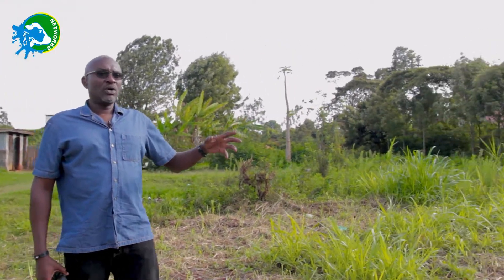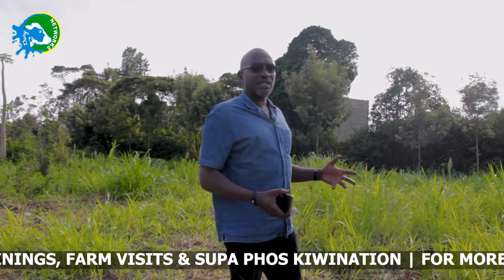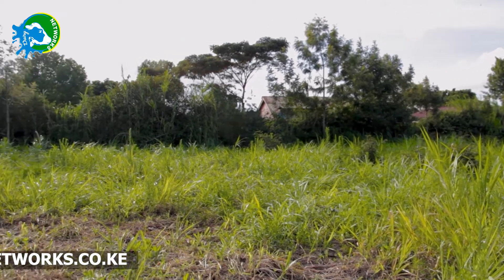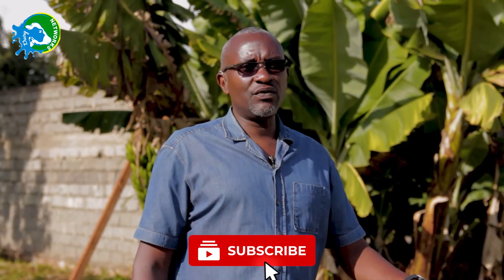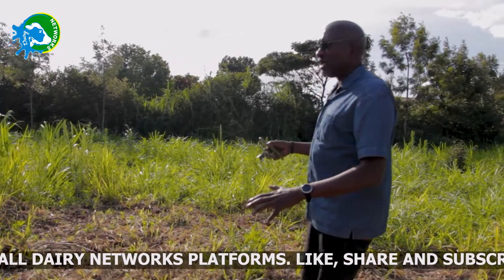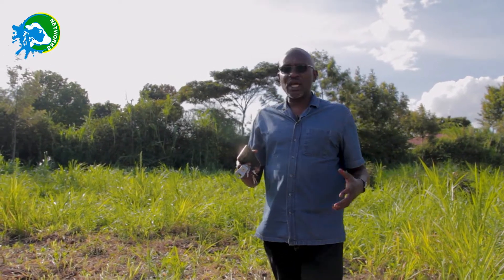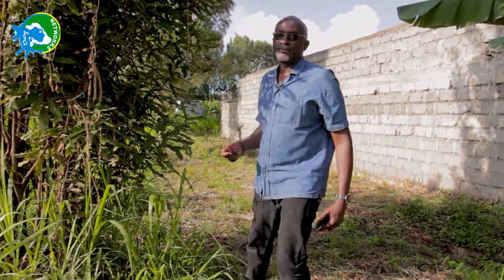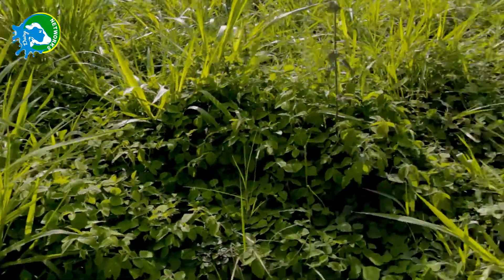Nappier Grass for Dairy cows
Nappier grass is the common fodder crop grown for cows in kenya. Its a perennial crop harvested at one metre height.  It can be fed on a cut and carry system or   conserved through ensiling or haylage.    Nappier grass can be intercropped with legumes like desmodium.

There are so many system for establishing nappier. Tumbukiza is the best system.